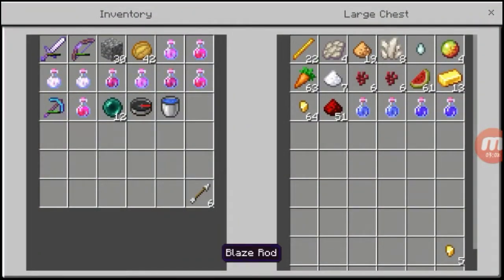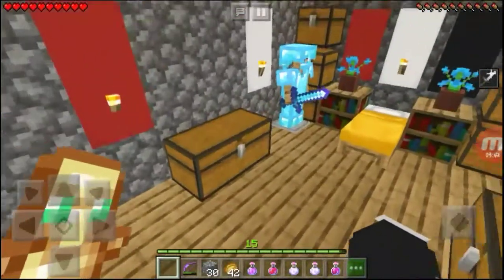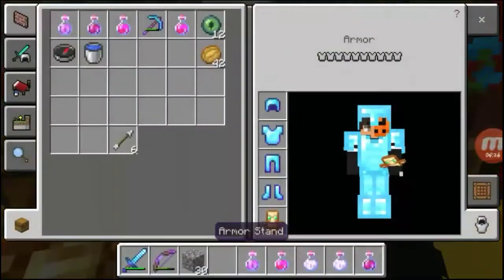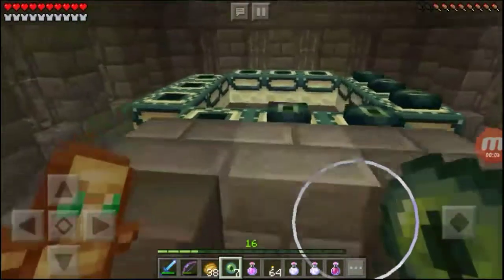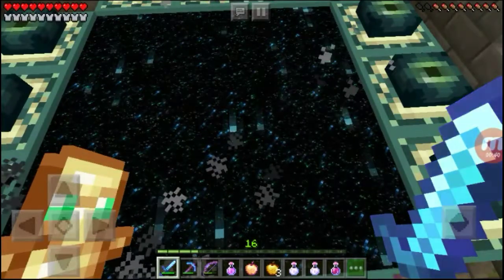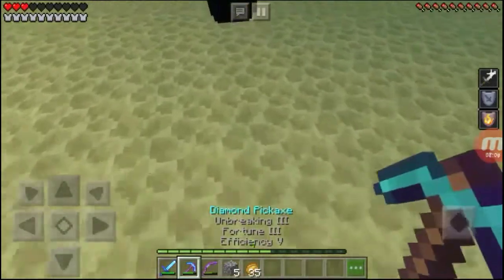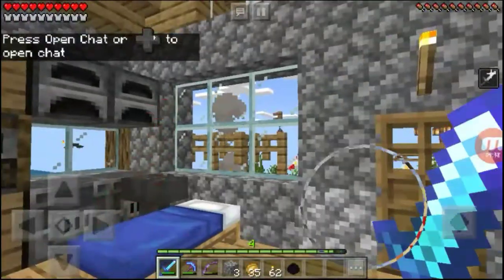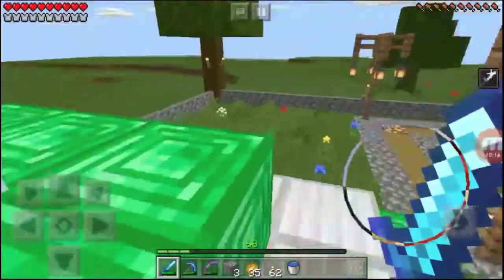DEFEATED THE ENDER DRAGON!!! Survival Let's Play Ep.19 - Minecraft - ( PE ANDROID)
In today's video I went and fight the ender dragon and lucky I manage to pull it off... Enjoy ❤🤗!!. Thank you so much for watching if you did enjoy the video be sure to leave a like,comment and also subscribe for more upcoming videos like these ❤👌🙏